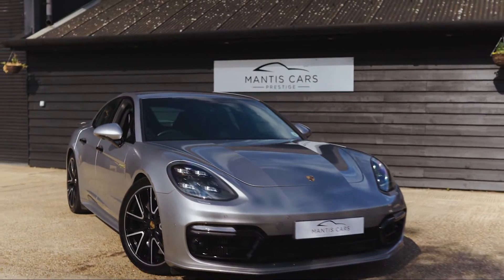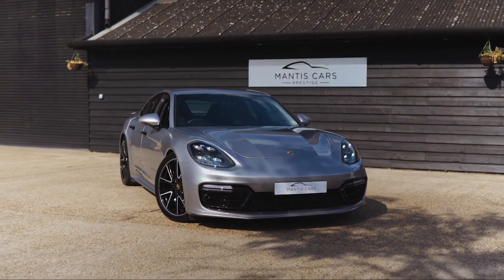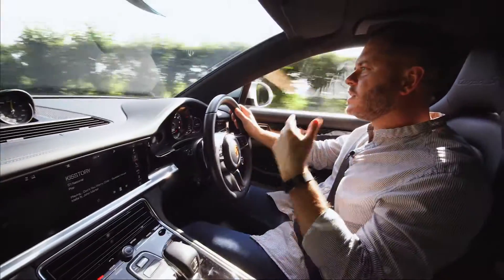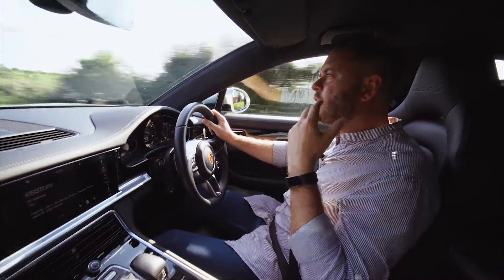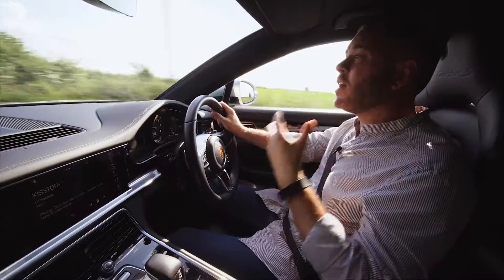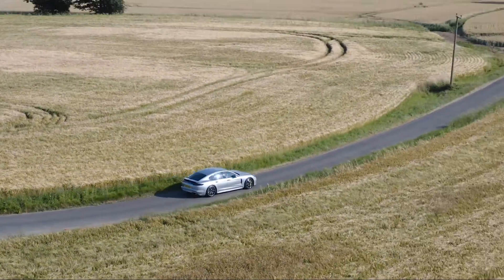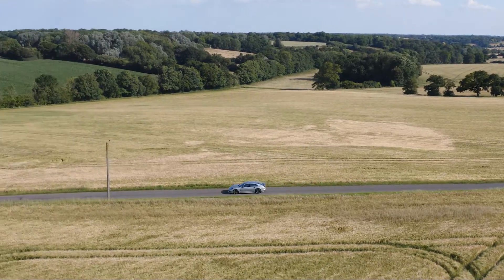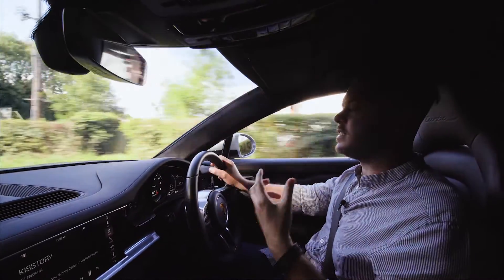Video Showcase #8 - Porsche Panamera Turbo Hybrid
In today's showcase we have a look at the our magnificient 2017 Porsche Panamera 4.0 Turbo E-Hybrid. An amazingly cool car!!